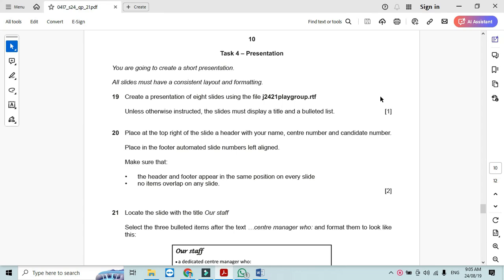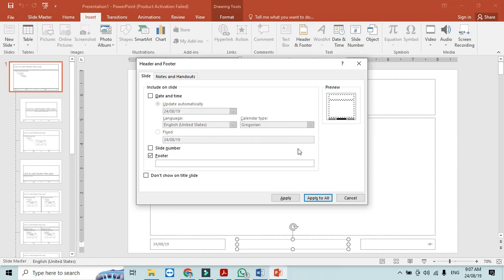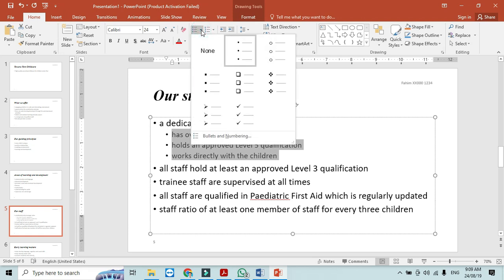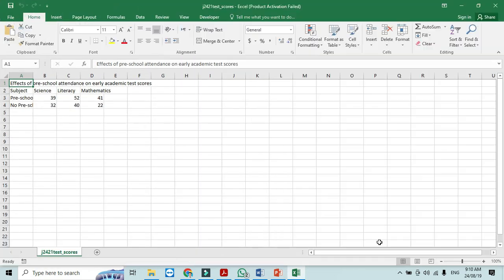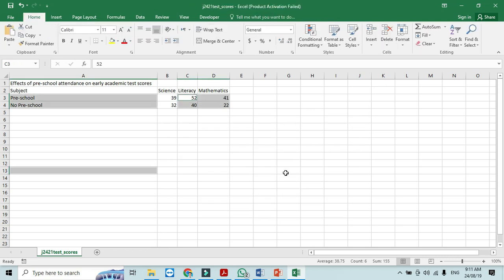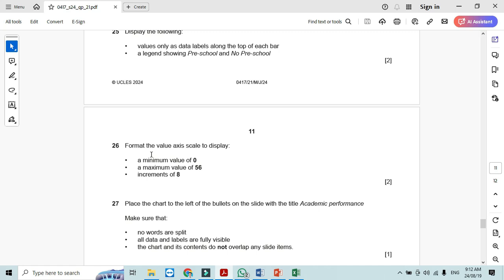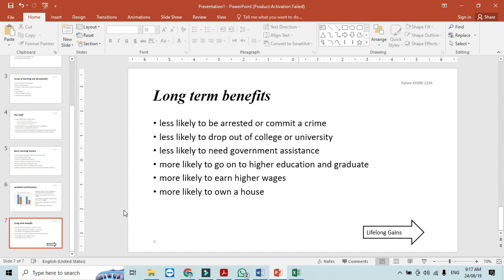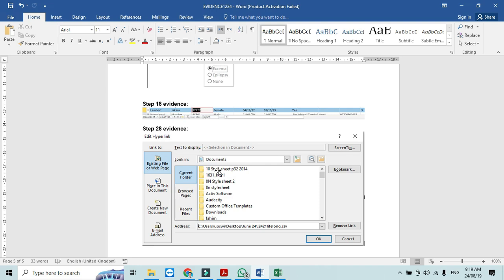IGCSE ICT 0417 || P21 || 2024 || May - June || Presentation